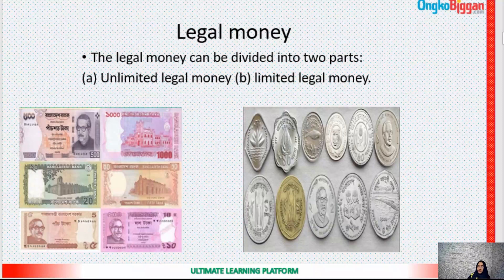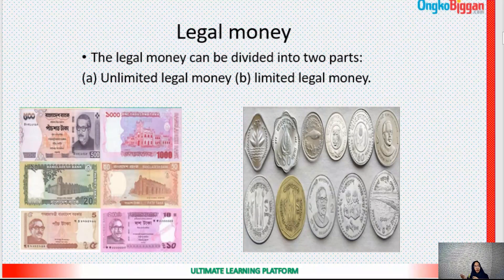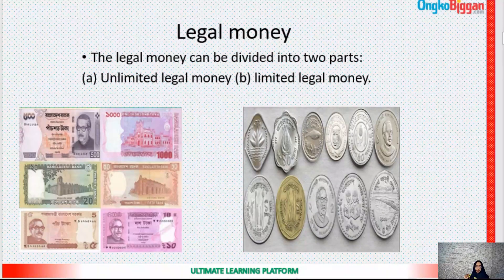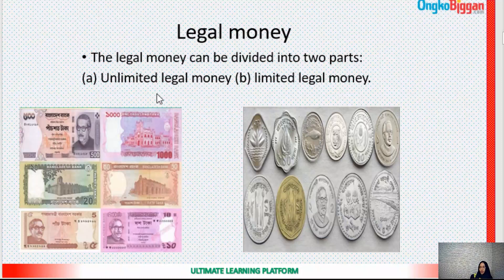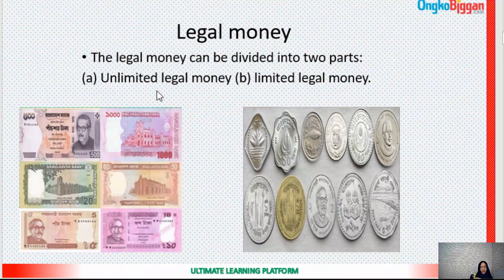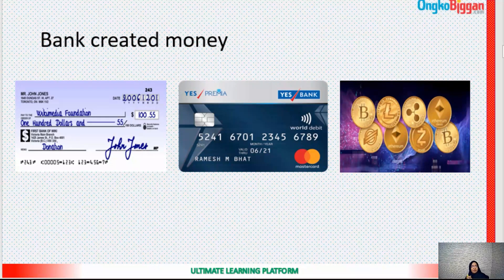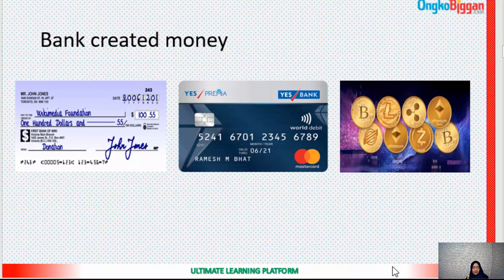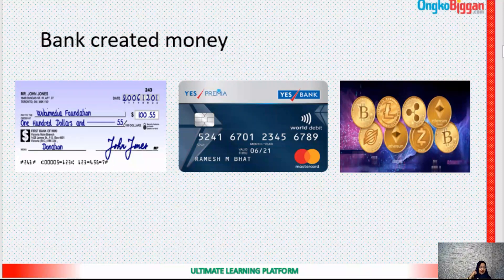9th-10th Class-Economics English Version - Chapter 7 - Legal Money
Series:- Chapter 07 - Money and Banking System [SSC]
Instructor: Roksana Kader Munni(BBA, University of Asia Pacific)